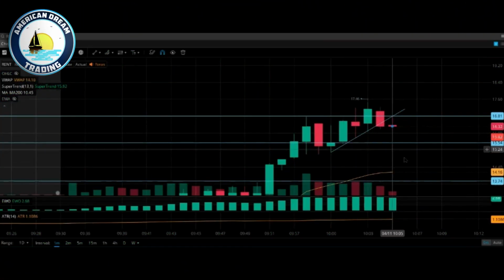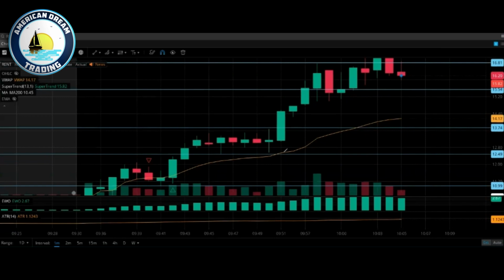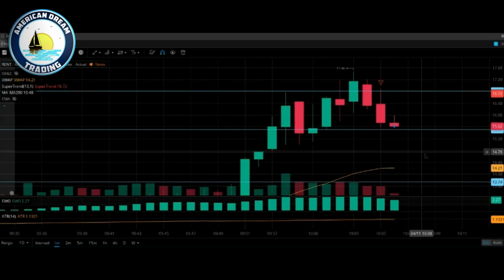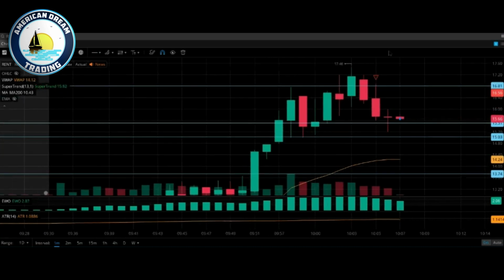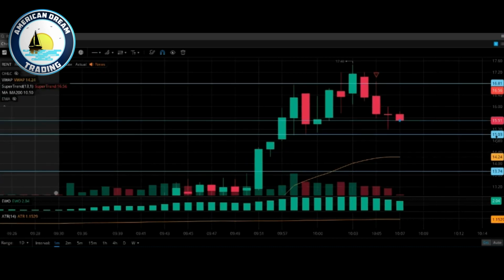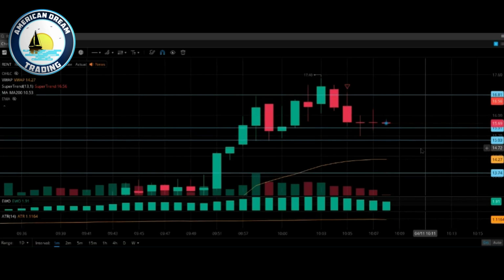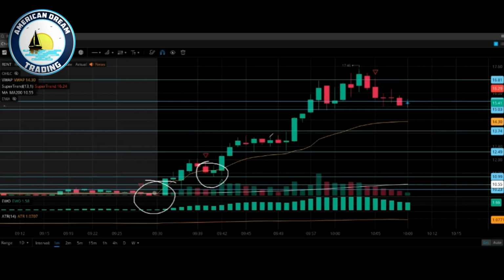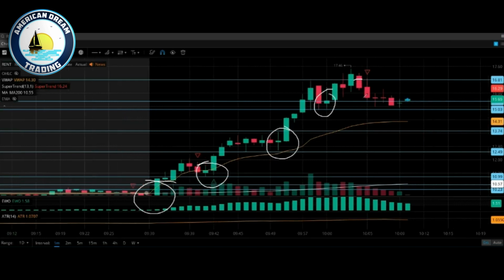Shedding Strategies - Using Support/Resistance Levels & Key Stops | Master Class